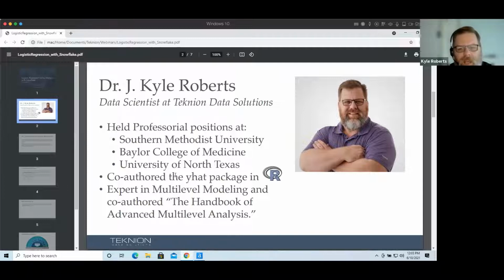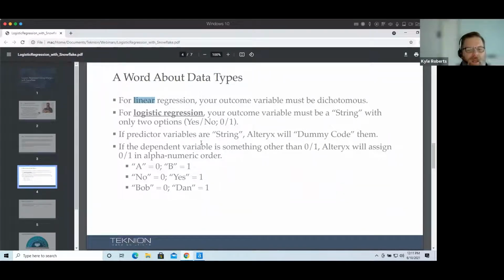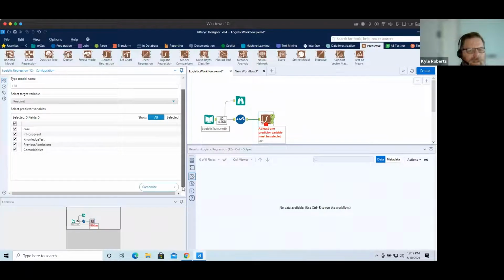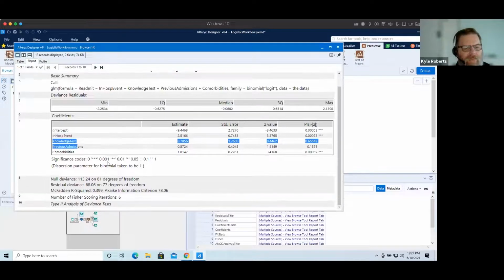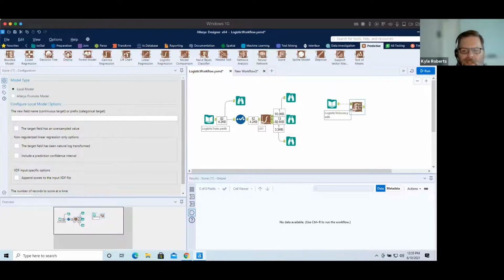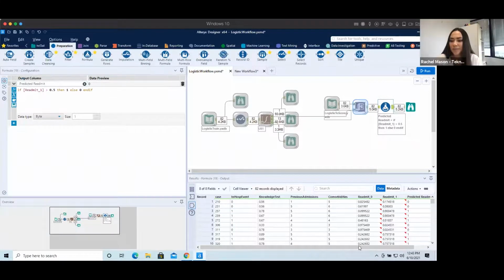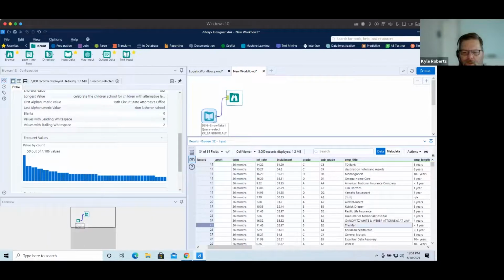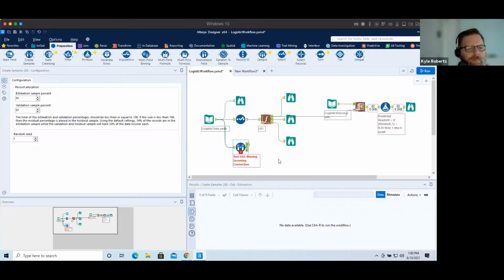Logistic Regression: Advancing in Predictive With Alteryx